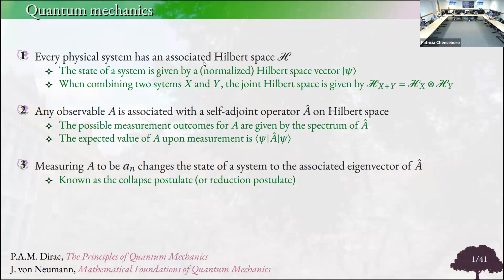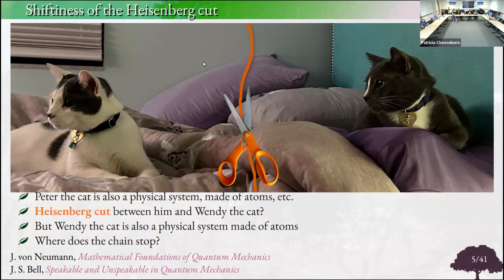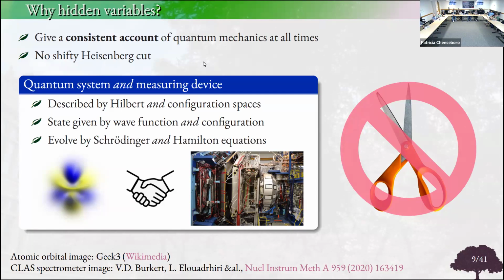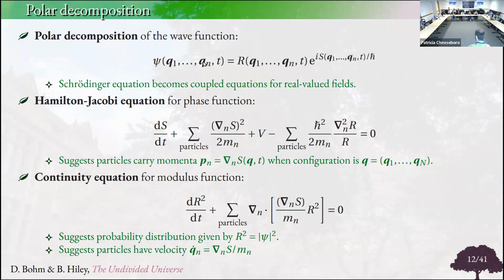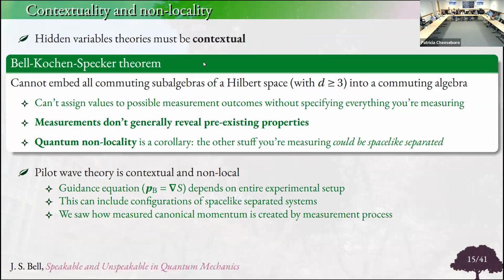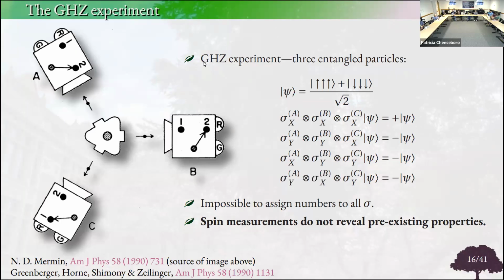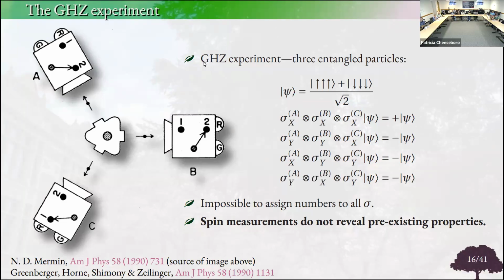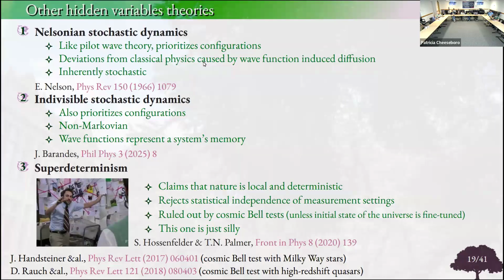Quantum Mechanics: a survey of interpretations (part 1)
This was intended to be a single informal seminar that would discuss pilot wave theory, the relative state formulation, and QBism as three examples of interpretations of quantum mechanics that address its central paradox–the measurement problem–in different ways. Each of these interpretations helps elucidate interesting aspects of the quantum world we live in, and I think they're all worth trying to understand.

The seminar generated a lot of engagement (there are a lot of interruptions and questions), so I was only able to cover the measurement problem and pilot wave theory. Continuations covering the other interpretations will be given in the near future.